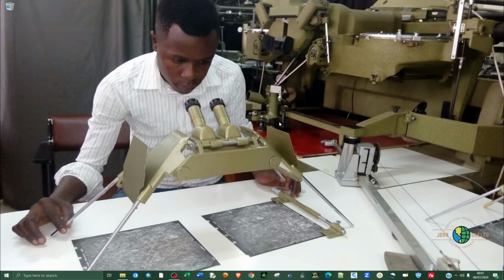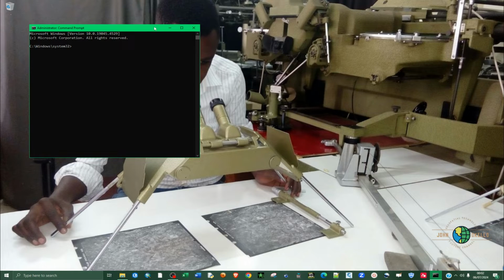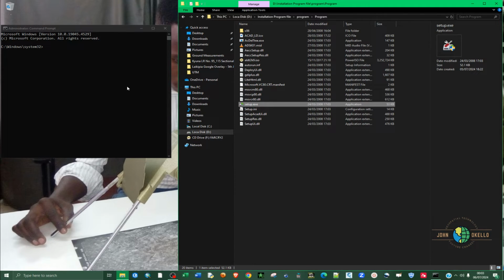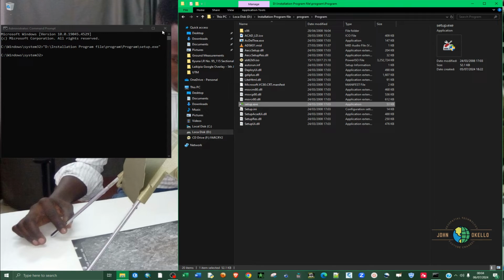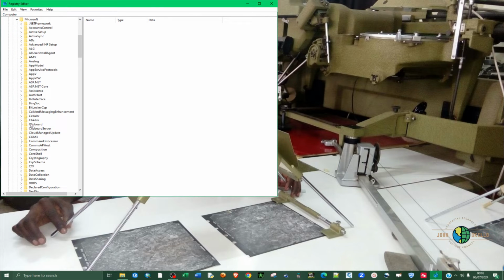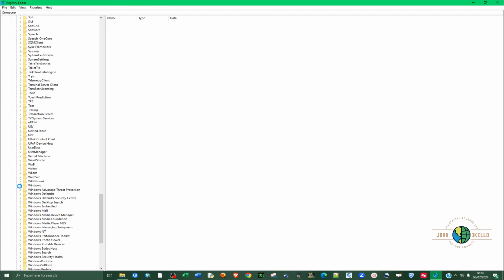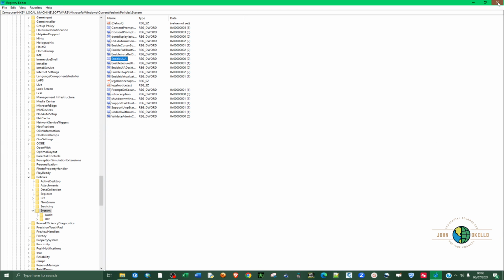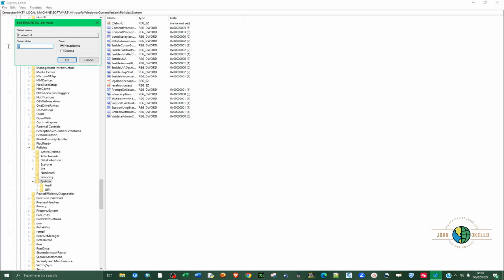Fix 'This App Has Been Blocked for Your Protection' Error in Windows 10/11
Encountering the "This App Has Been Blocked for Your Protection" error in Windows 10 or 11? Don't let this frustrating issue slow you down! In this video, I'll walk you through a straightforward, step-by-step process to fix this error. Whether you're trying to install new software or run an important application, you'll learn how to bypass the restriction and regain full control over your PC. Watch now to troubleshoot effectively and keep your Windows system running smoothly!